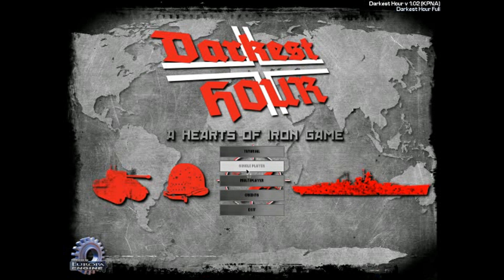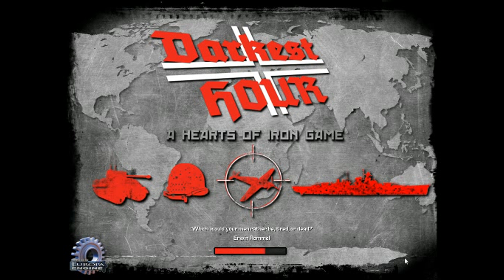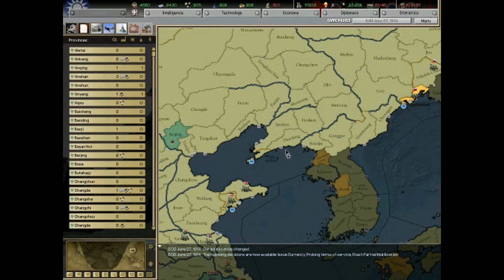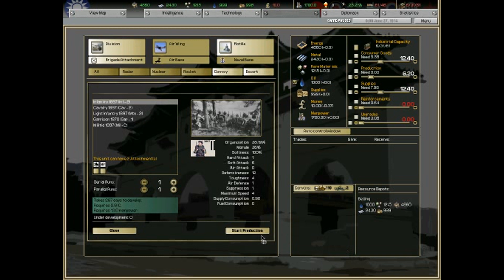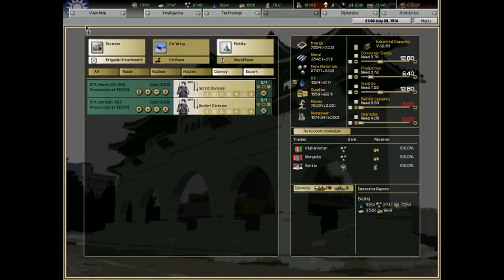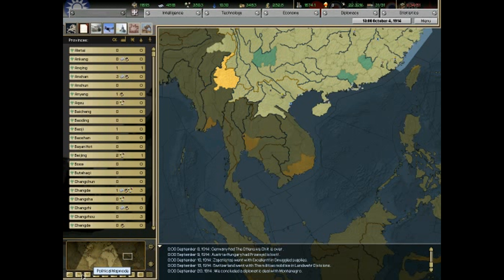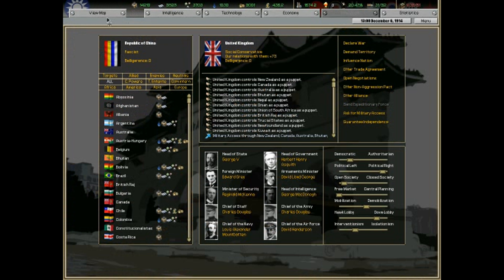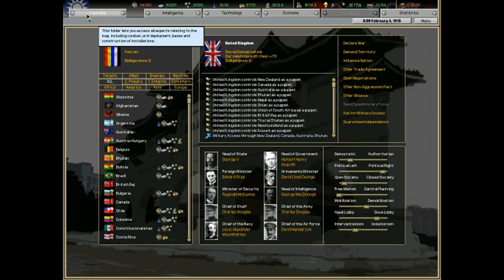TheRedHeadGamer Plays Darkest Hour Part 1 (China)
The 1st part of our Darkest Hour playthrough, where we play as the Republic Of China during WWI